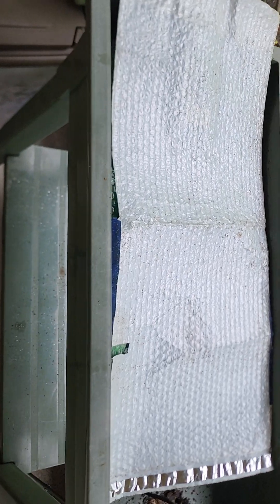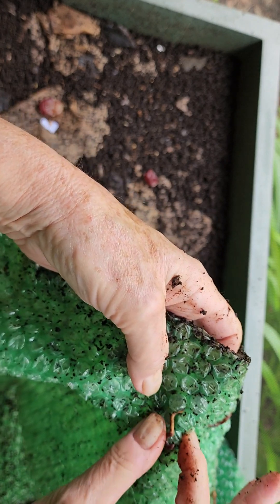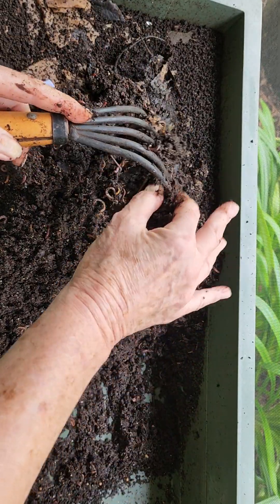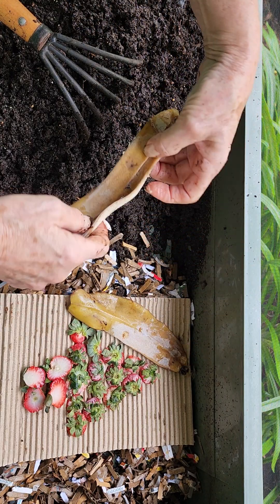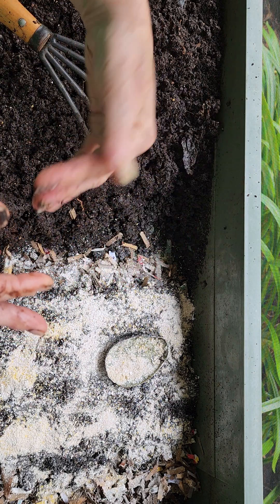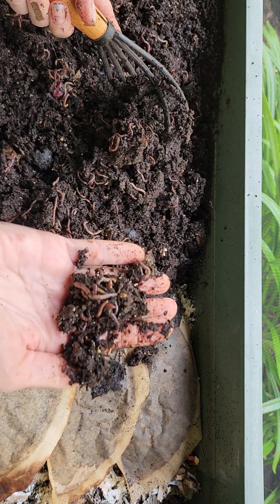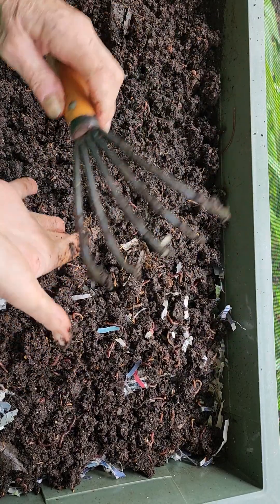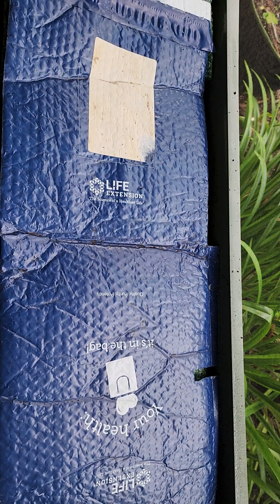Jack Wormbin- Last Feeding and Decorating for Christmas 🎄 2023!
Hello My Friends and Happy Holidays to you all.
    I hope you are able to celebrate your holiday or Holy Day with Love, Peace and Health!
     Jack Wormbin received a hearty, end of the year, feeding! Shredded soaked cardboard as bedding, a strawberry tops tree, oatmeal, fruit powder, eggshells and coffee grounds. I think Jack is set until January of 2024!
    Thank you to everyone who watched to the end. Jack and Jill have certainly surprised me in the amount of Castings they've produced. I can harvest from each, standing up. And I can uncover one side to dry out as the worms migration to the covered side. This system really has worked out well for me.